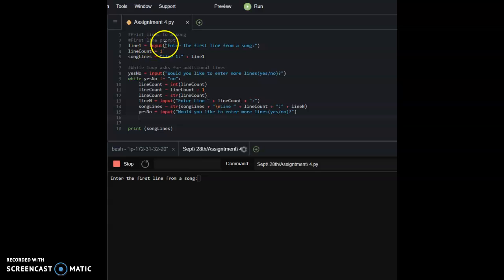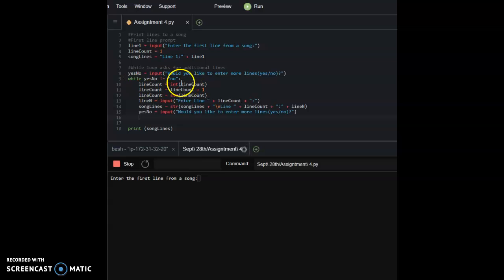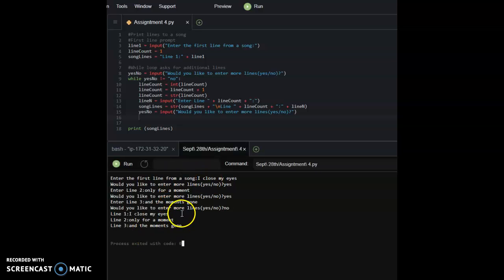Assignment 4 Connor Lowe